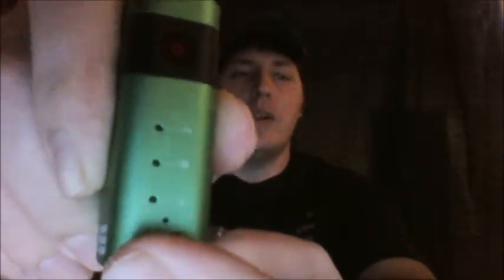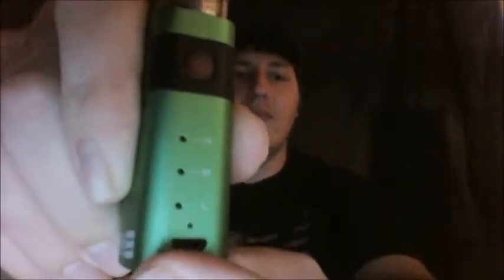Compak S-Class Sigelei "Quick Look" Nice for the Price!!! w/details GIVEAWAY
Just remember everyone It DOES NOT matter what you VAPE on Just as long as you VAPE   Quit Smoking today Save Your LIFE

Where to get hard to find Flavors such

as Inawera German Flavors Molinberry Vaperstek Juice

This channel is funded by myself and no other income is received for the purpose of each item/device that i Review..  Any and ALL Donation's are greatly appreciated and sorely needed in order to keep this channel up.

Also request's can be made of what content that viewers want to see and I shall do my best to do such..Check out my Instagram for a quick response!

Notice
I'm a reviewer for products that I've tried I will always give my honest opinion and experience that I've had with said items. Also I receive NO money for sharing my opinions and experiences with said items. I will try to help the beginner or inexperienced Vapor and non-vapor that has any interest in doing so. I feel that everyone is entitled to make their own choices and if I can help a smoker quit and start vaping I will do so at every chance I have. If you're not sure just ask if I don't know then I will do my best to get you the information that you're seeking be that related to Smoking Cessation or Vaping products. I'm a believer of this for I was a tobacco user myself for almost 20 years and quit completely with Vaping and haven't looked back since.
* I greatly appreciate any help with financial donations or gifts that is given.I do TYVM JTHREVIEWS
Everyone should do their part and be responsible in Keeping the right to Vape..  Don't expect someone else to do it for you!!!
Fight the Good Fight.
Check out these links below to get involved and Advocate before it's to late. We ALL have a voice so stand up and make certain that your's is heard don't sit back do nothing then complain about it!

Be sure to check out CASAA'S CALL TO ACTION It will list what you need to know What to do and Where to do it at. All you have to do is click and make certain that you check each site regularly NOT just once..!

[{ All statements by JTH Reviews are "his personal opinion" and does NOT reflect the opinion's or views of any company or item's by said company and no Fact based comment's..All products have been Purchased by JTH Reviews Himself and no money was given or has been Exchanged for the Purpose of Review.  Unless stated otherwise that any product or item has been sent gratis to JTH for the purpose of Review and his personal expressions.  JTHReviews does not own any rights or Ownership of any Products seen listed or mentioned in any video content.  All Right's belong to Said company and whom is responsible for Any and All Liability from damage or harm in result or direct contact as a by product of Item or Product's that may or have been mentioned }]

**ATTENTION**
Nor does JTHReviews condone the Use of/or addicting and mood altering chemicals or drugs wether it be Recreational or Illegal Use of ANY KIND. Must be 21+ years or older to view any of the content provided]